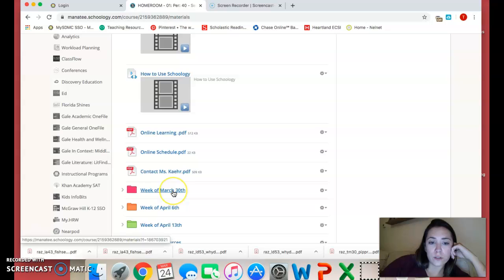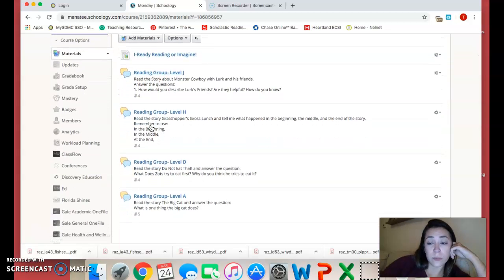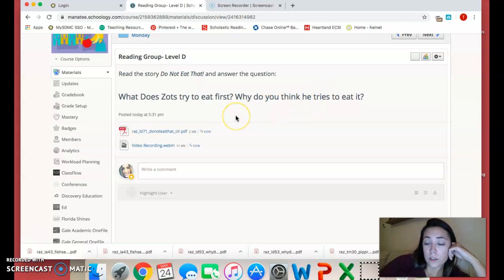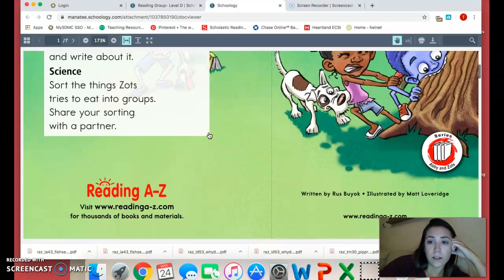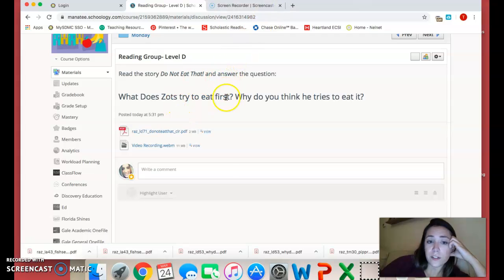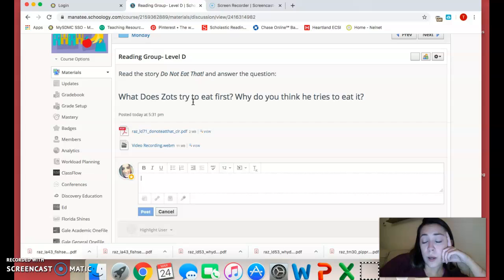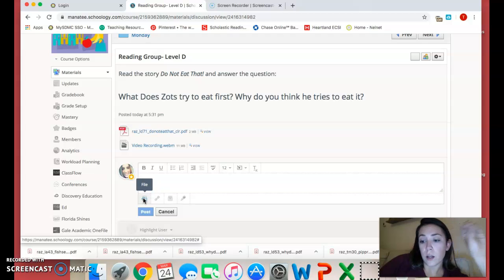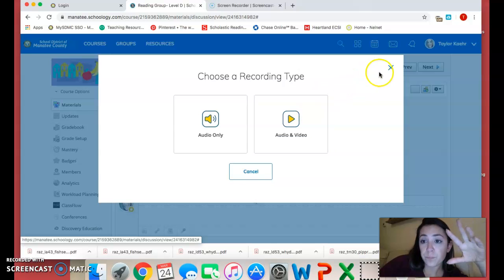How to answer questions